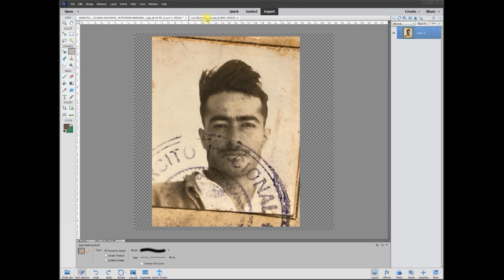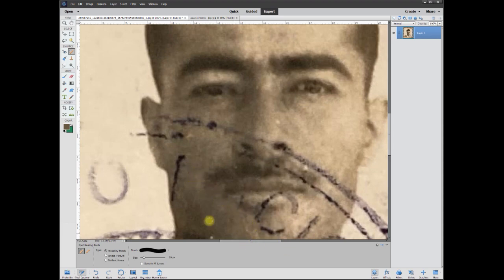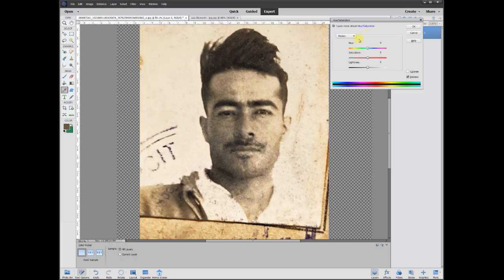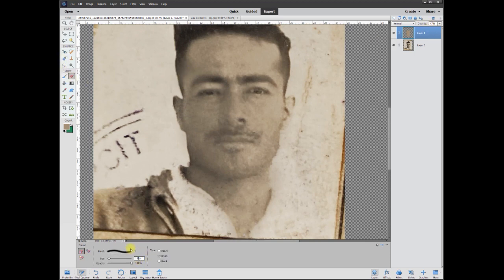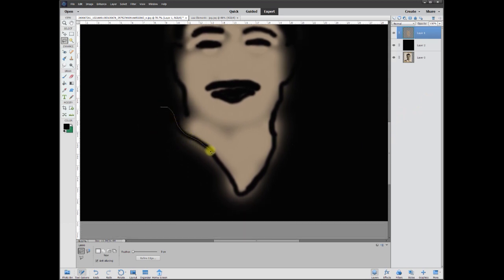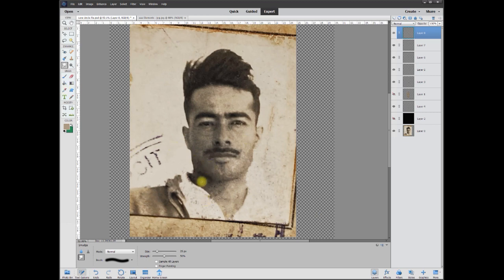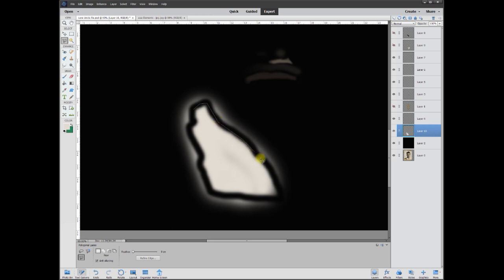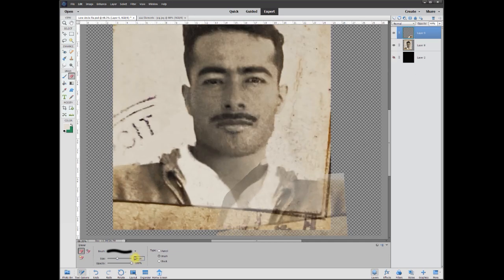Restore Old Photo of Guy with Stamp On It